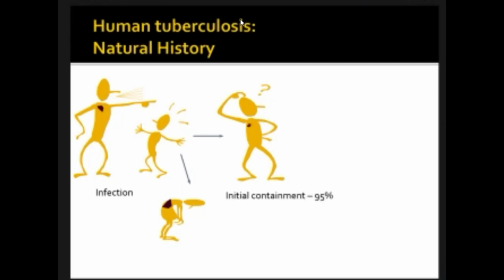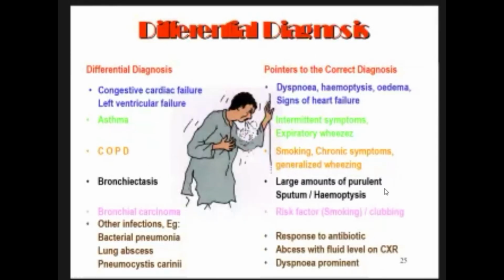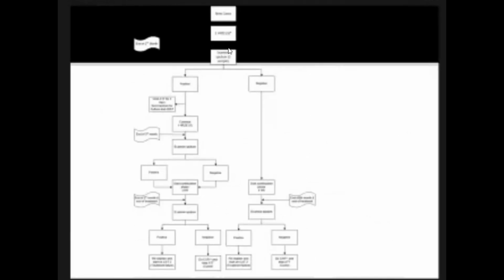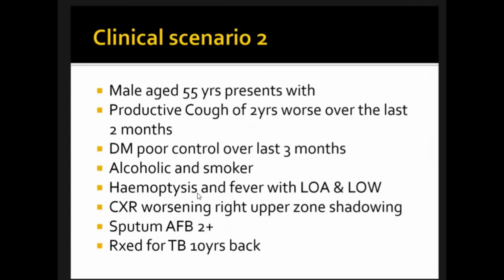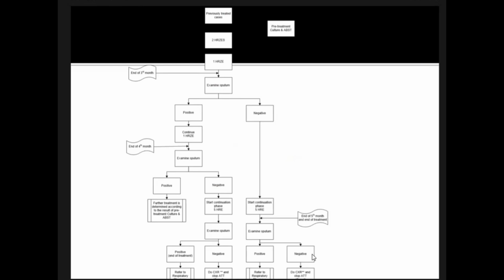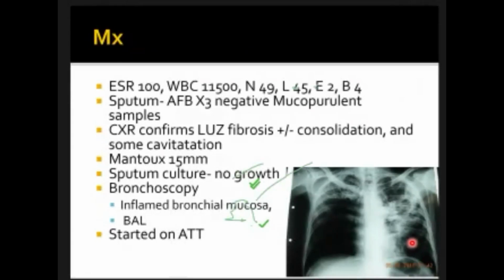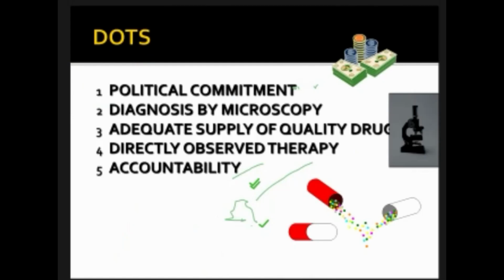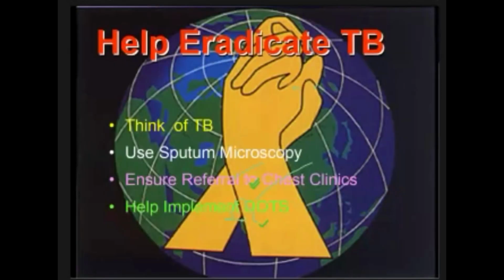SYMPOSIUM ON TUBERCULOSIS - Part 03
Topic - Pulmonary Tuberculosis

presented by Dr. Manil Peiris